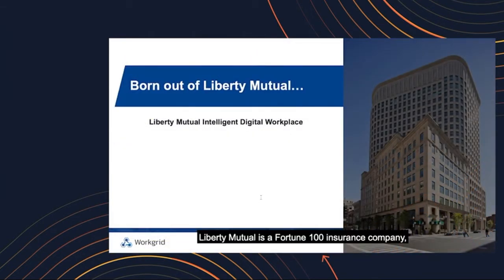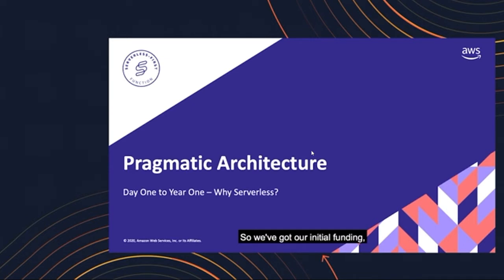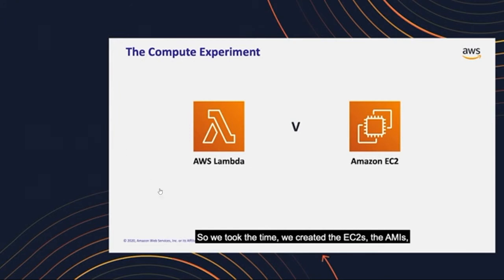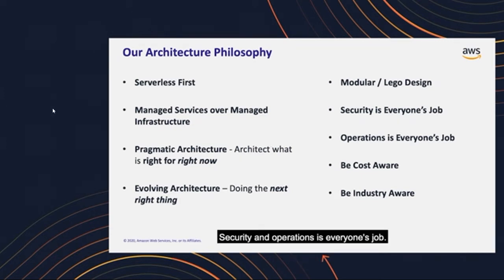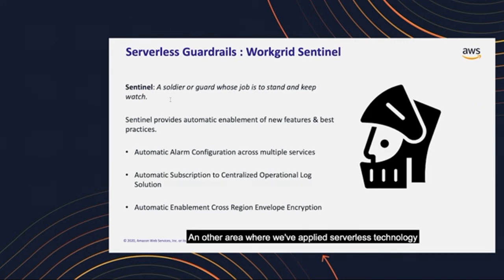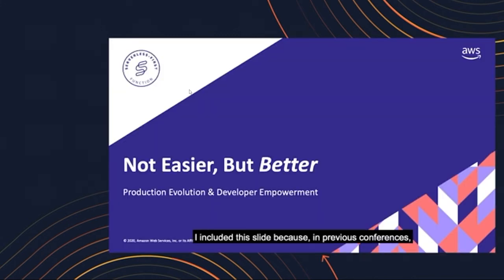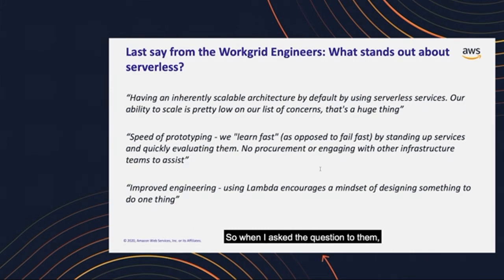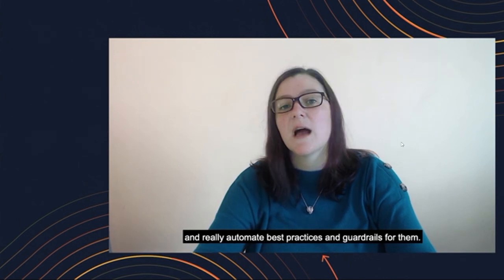How Workgrid Software transformed from a Liberty Mutual internal project to a global startup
Built Serverless First: How Workgrid Software transformed from a Liberty Mutual internal project to a global startup

Connected through a central IT team, Liberty Mutual has embraced serverless since AWS Lambda’s inception. In this session, we share Workgrid’s serverless journey—from internal microservices project within Liberty Mutual to independent business entity, all built serverless-first.